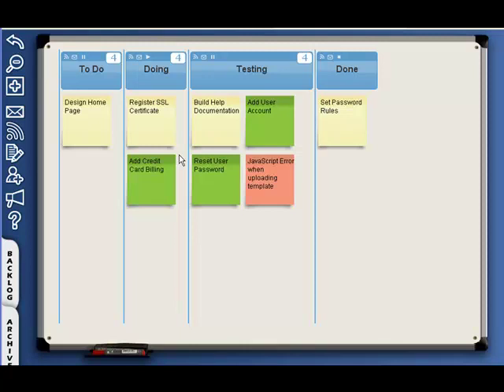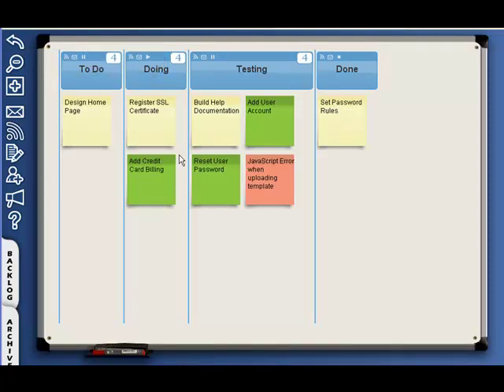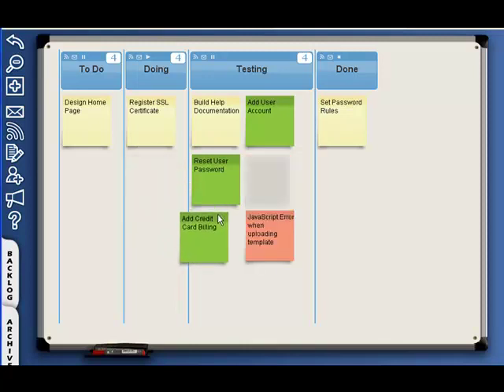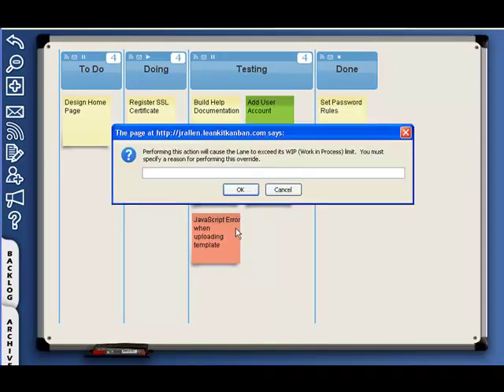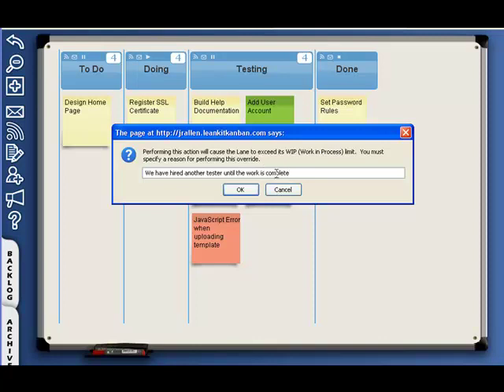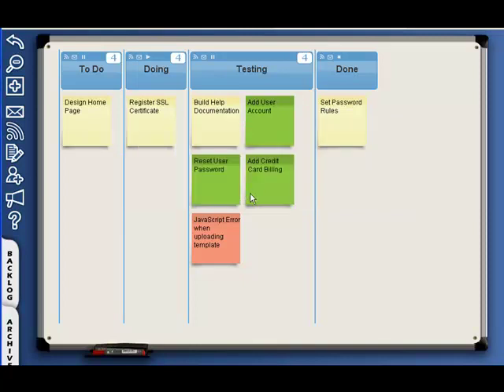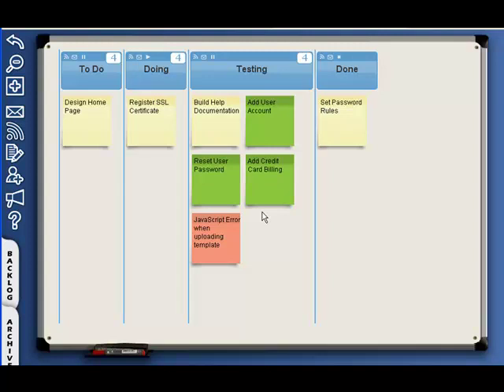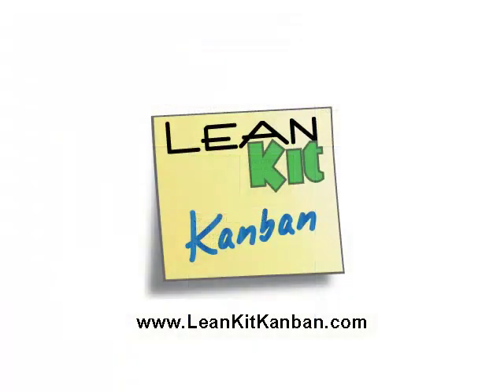LeanKit Kanban - Work in Process Limits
This video illustrates the use of Work in Process limits in LeanKit Kanban and how they help your team eliminate bottlenecks in your software development projects.